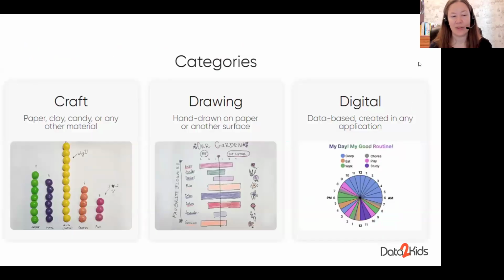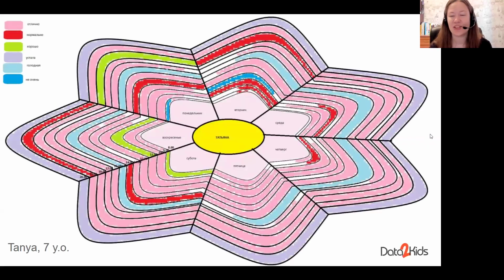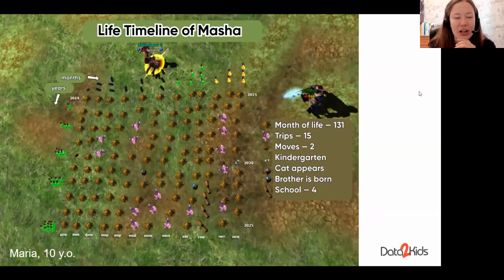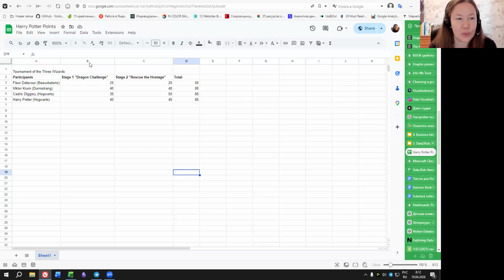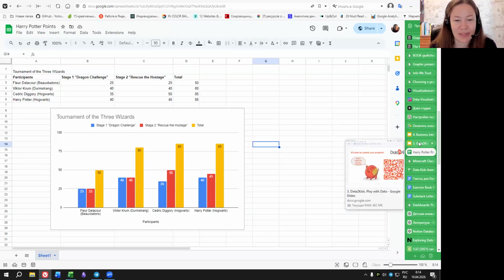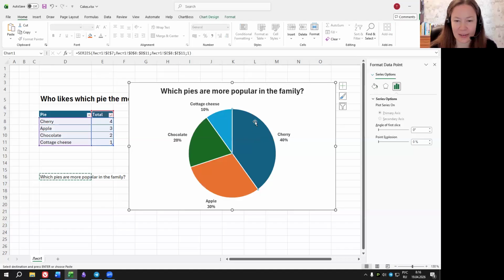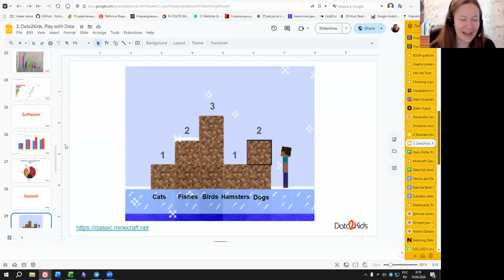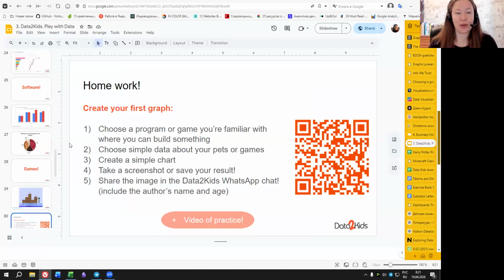Workshop ‘Play with Data’ with Natalia Kiseleva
The Data Kids Award is the world's first international data visualization contest for children aged 7-12.

In this third workshop, we explore how children can experiment with data through play and discover surprising insights along the way.

On the agenda:🐶 inspiring children’s projects from around the world🦊 creative work from our amazing community🌱 exploring ‘serious’ tools… or maybe not so serious after all🦋 building charts inside a video game👨‍👩‍👧 fun and simple data ideas for families

The host is Natalia Kiseleva - an engineer, analyst, and data visualization educator with over 8 years of experience. Natalia is also a mum of a little daughter who teacher her child build data skills through creative learning with the Data2Kids community.

A computer is just a tool. It should support creativity, not limit imagination.